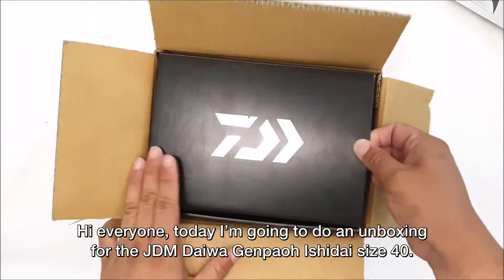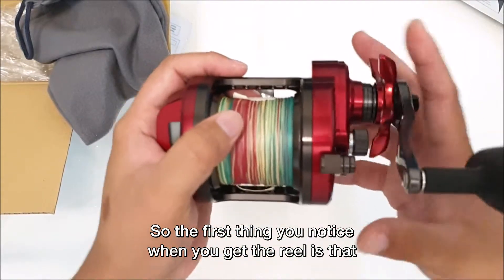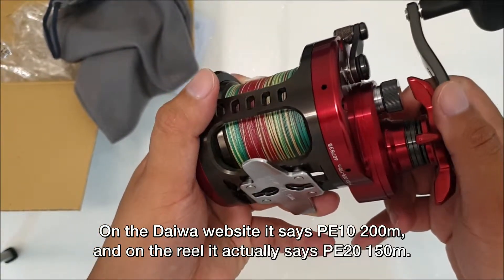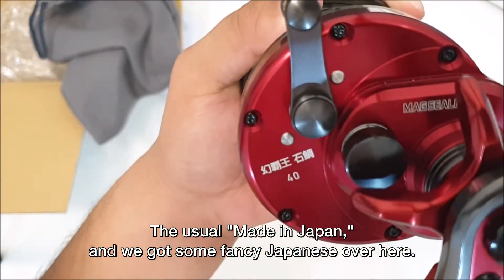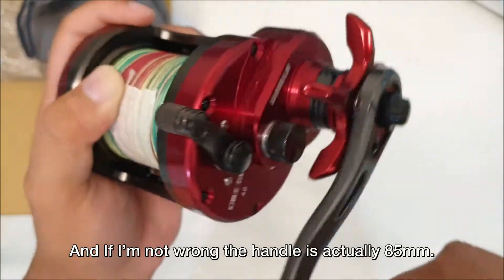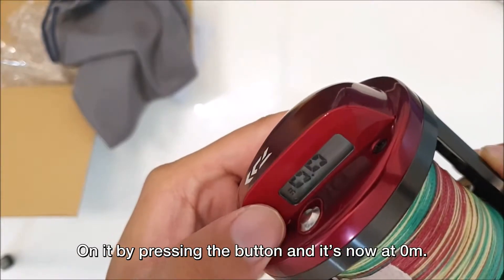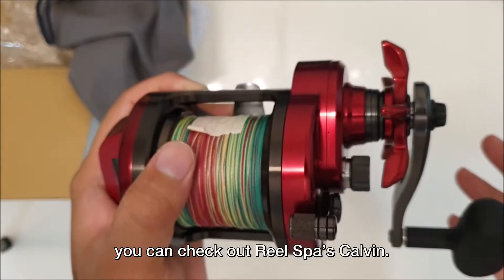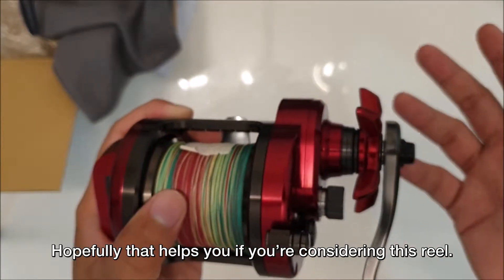Daiwa Ishidai Genpaoh 40 Fishing Reel Unboxing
Daiwa Ishidai Genpao 40 unboxing, basic run through of the features with subtitles.